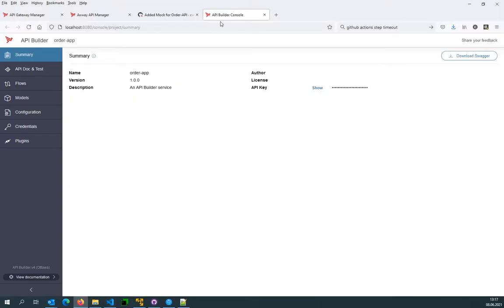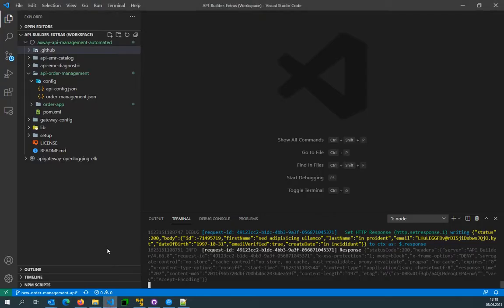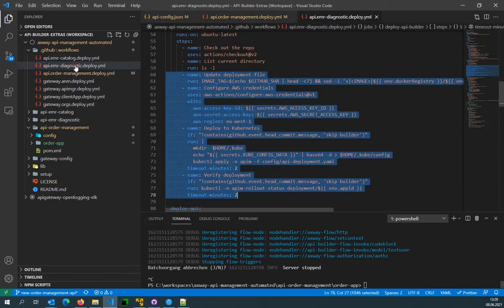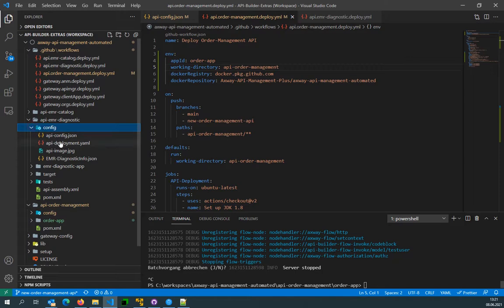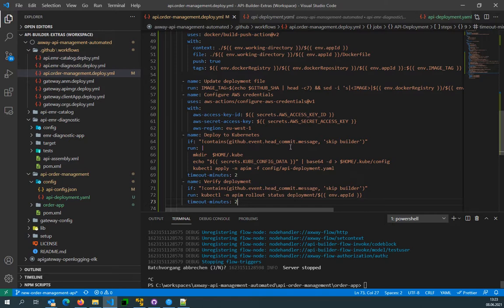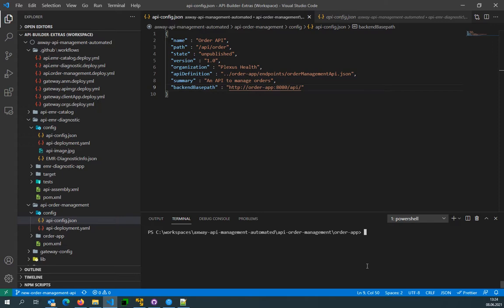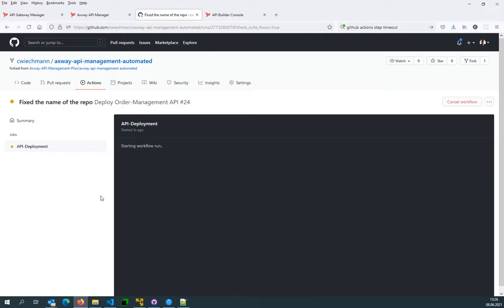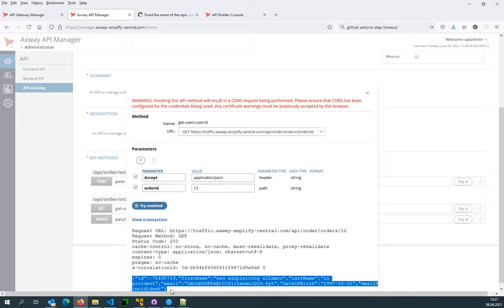Automation - Mock an API with Builder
This video explains how to use the API-Builder to mock an API and deploy it automatically to a Kubernetes-Cluster.